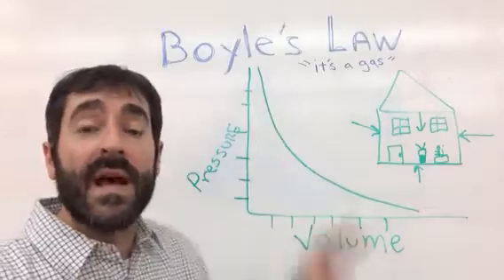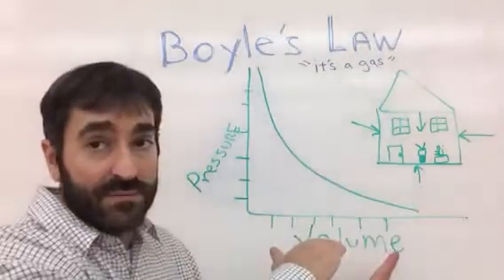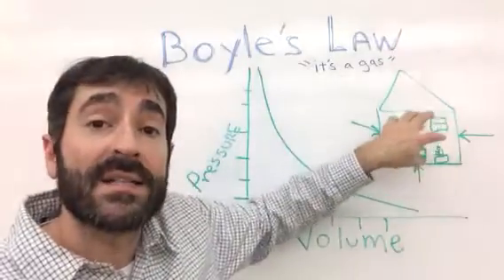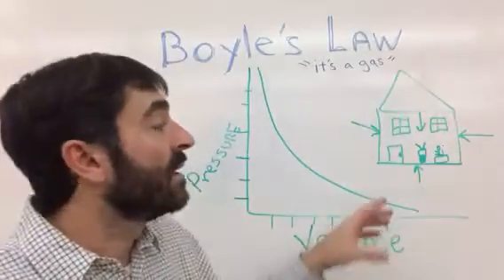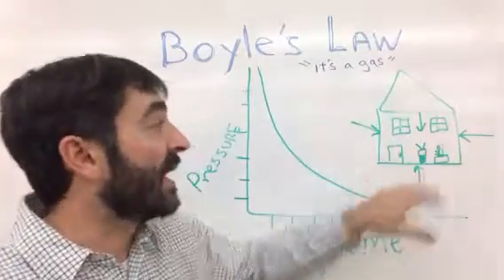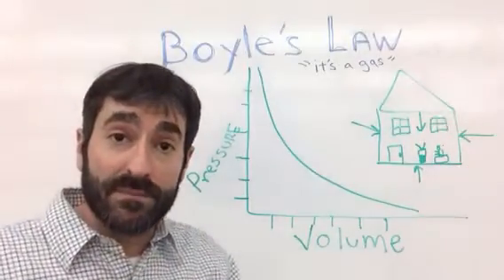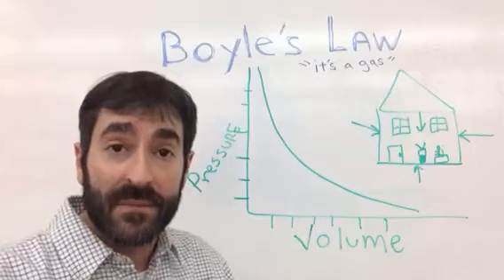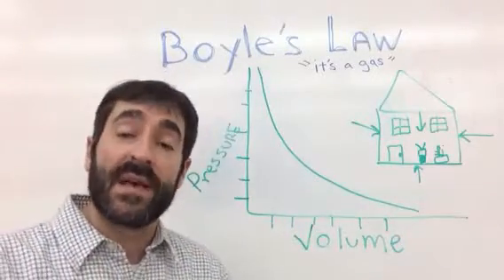Flipped class lesson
Flipped classroom lesson on Boyle's law